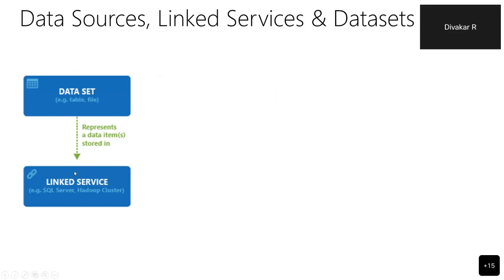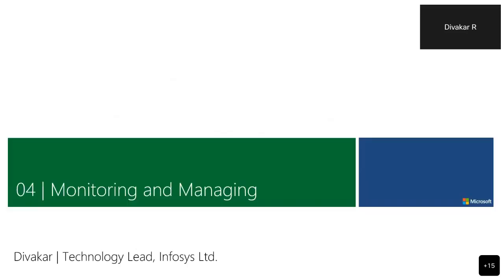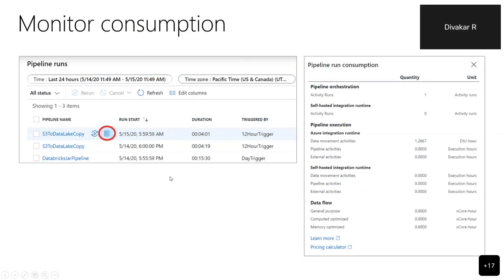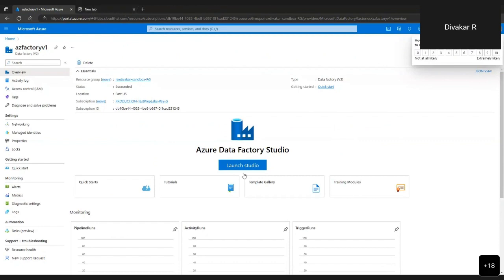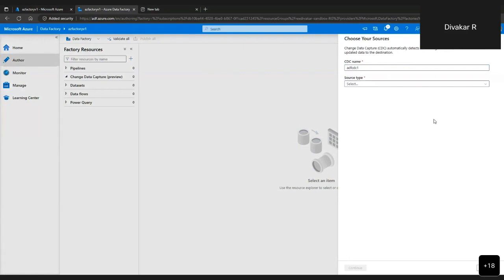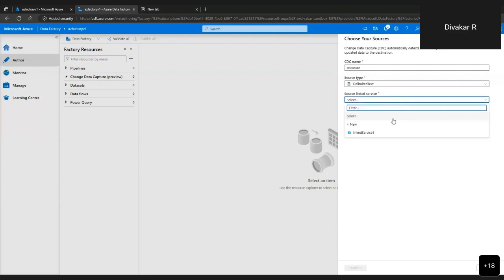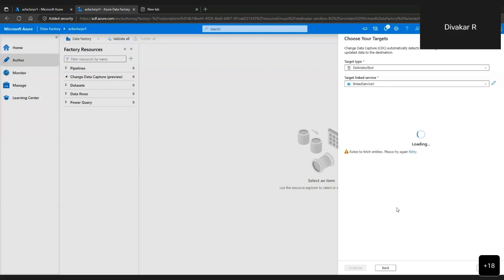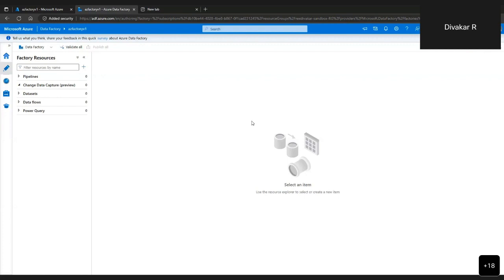Change data capture in ADF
Introduction to ADF

Introduction to Change Data Capture (CDC)

Using Data Capture factory resource

Real-time implementation